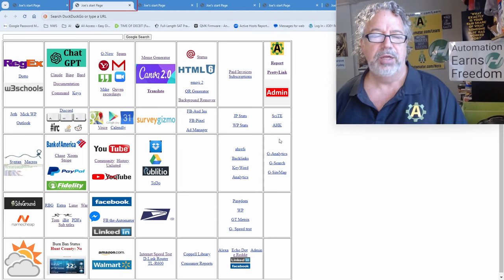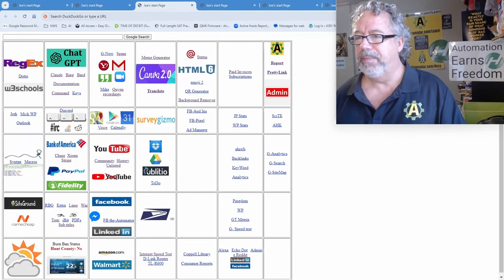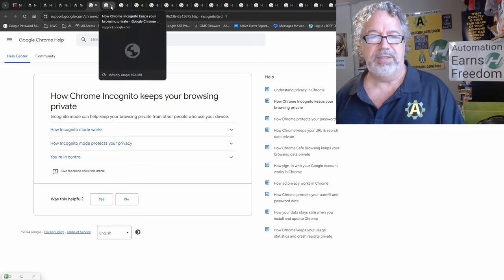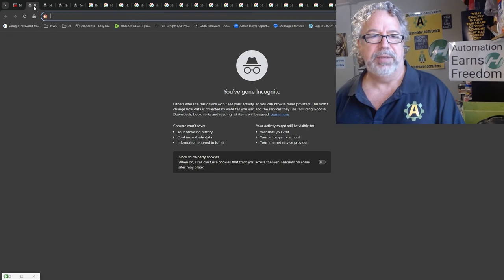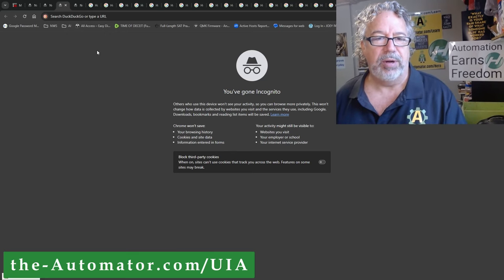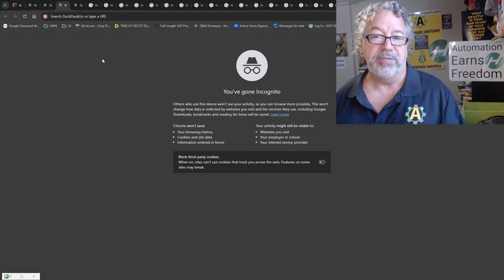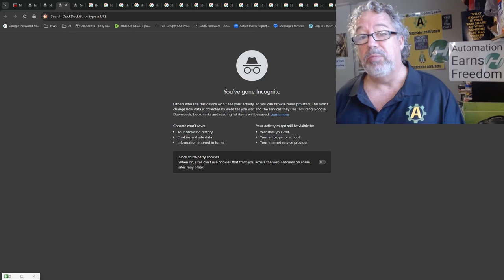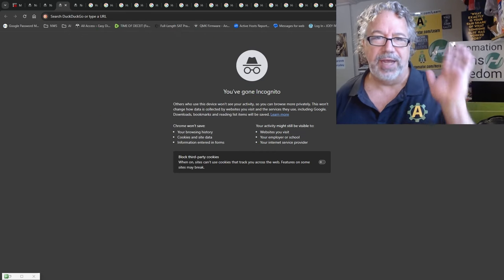How to easily Highlight your Active Chrome Tab (even in Incognito mode)😀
This v2 AutoHotkey script helps highlight your active Chrome tab.   It even works if your'e in Incognito mode which is much harder to determine by the color of the tabs.

TLDR: You can easily highlight your active Chrome tab with a red box using a simple script or hotkey, and support the creator's work by donating.

1. 00:00 😀 Easily highlight your active Chrome tab with a red box using a simple script.

2. 00:25 😀 Easily highlight your active Chrome tab, even in Incognito mode, by using a hotkey to spot the difference in color.

3. 01:00 😀 Use UIA with Chrome to easily highlight your active tab, and consider donating to support the creator's work.